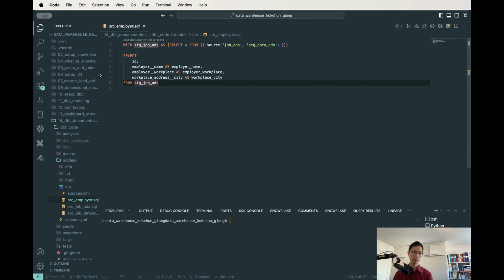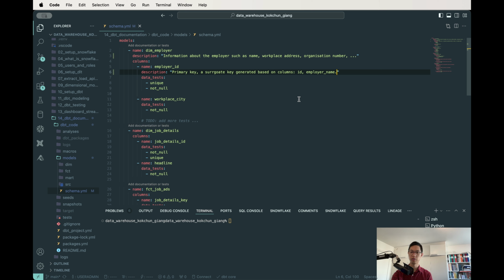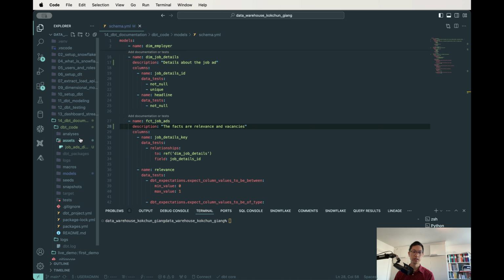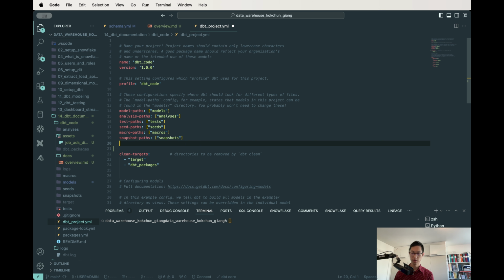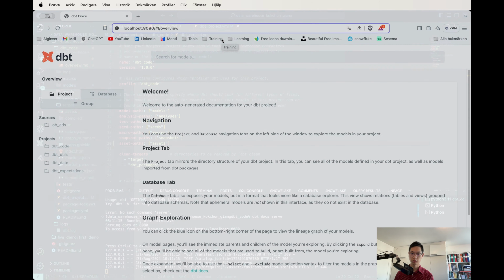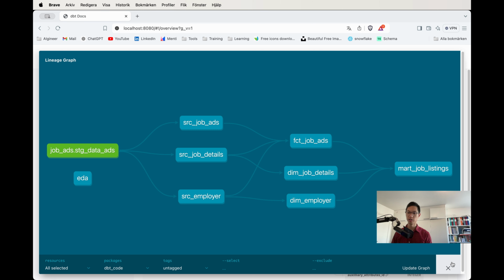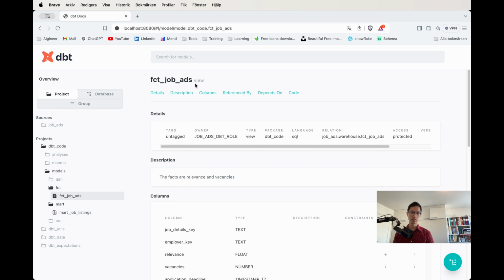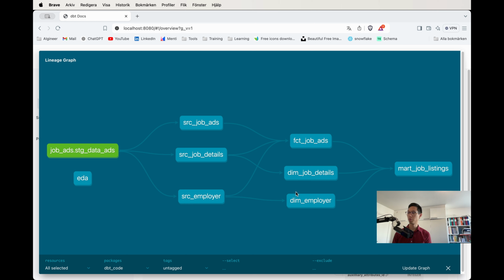dbt documentation of job ads (coding)